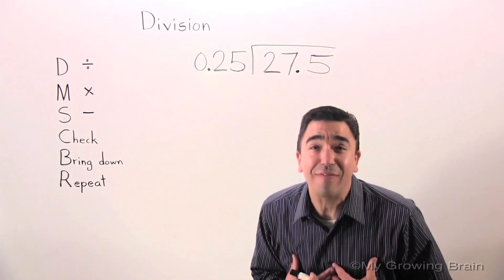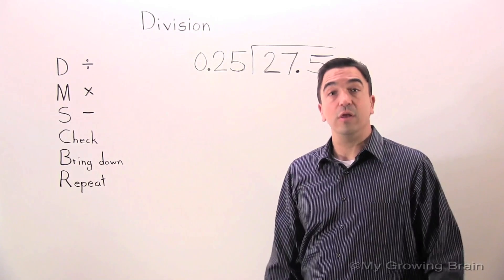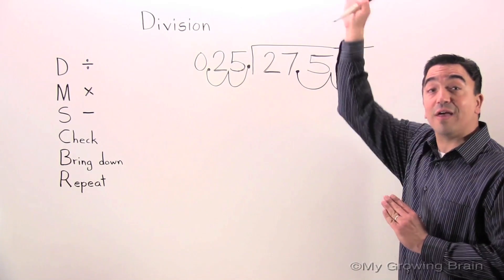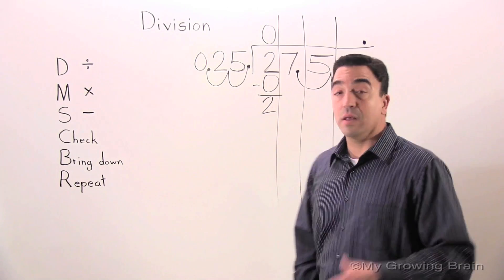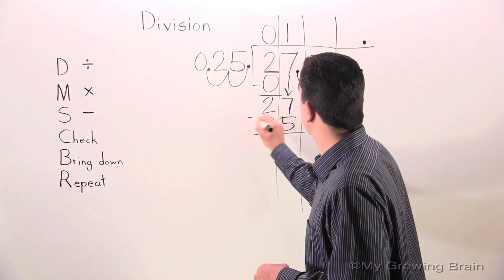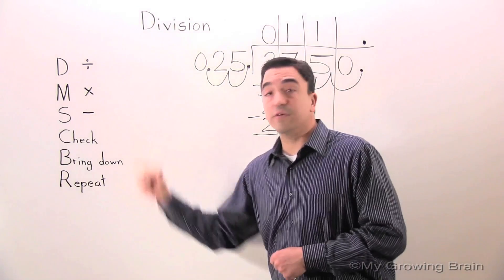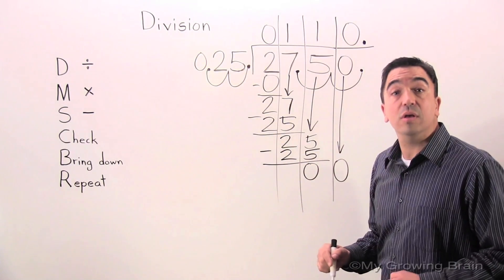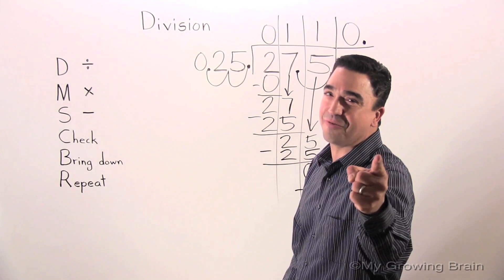Decimal Division: Example 2 / My Growing Brain